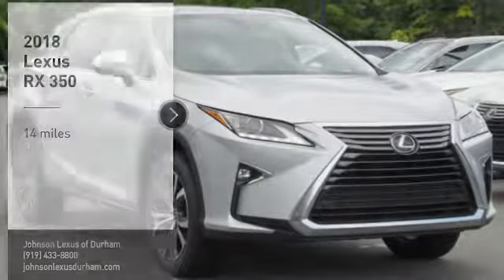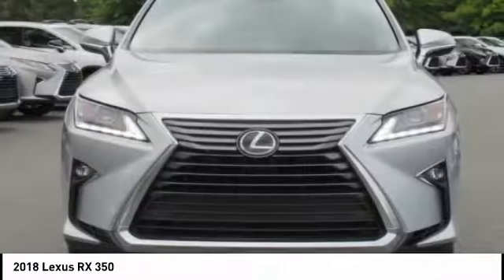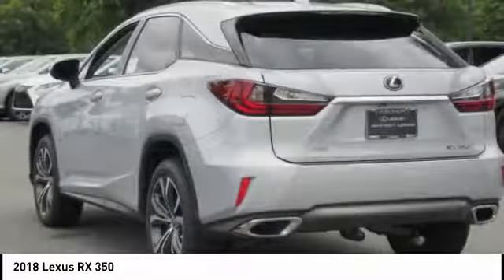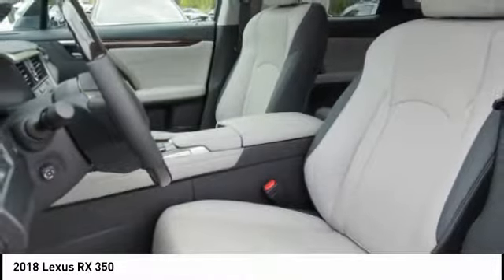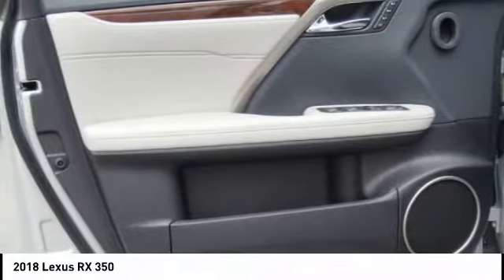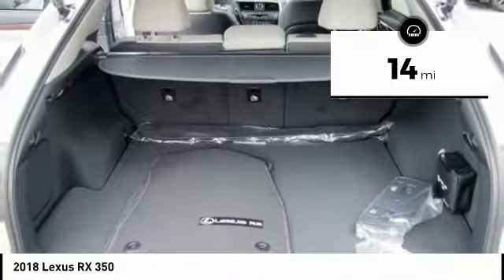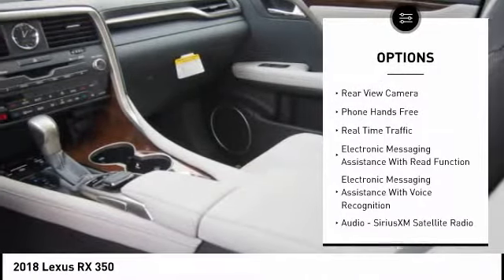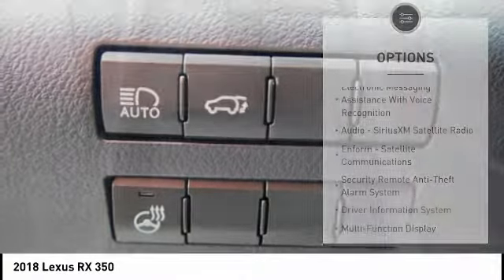2018 Lexus RX 350 for sale in Durham NC